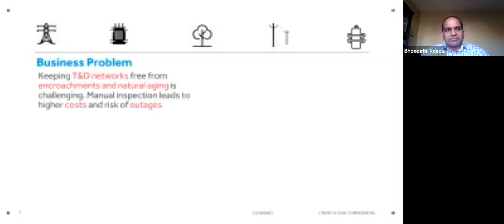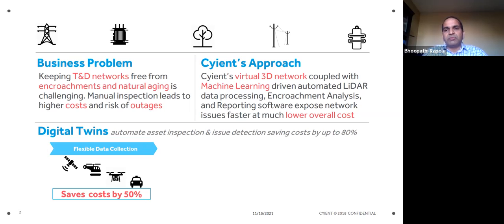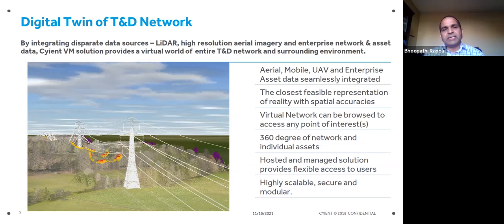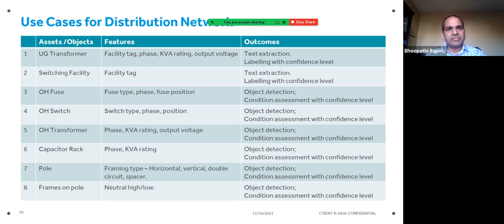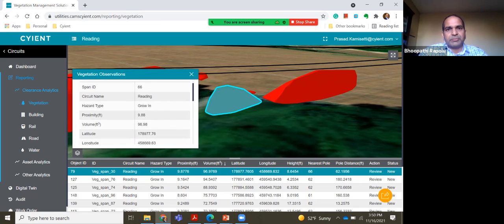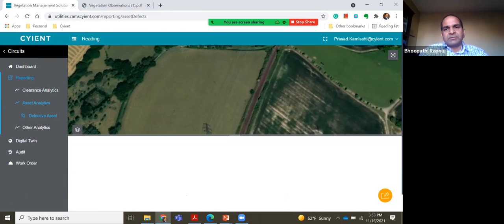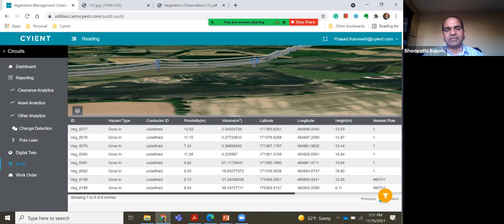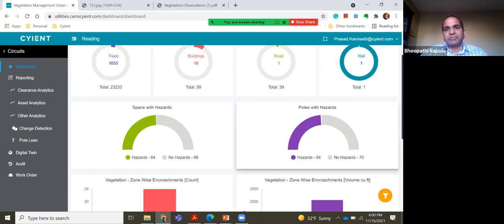EnerGIS 2021 #3 Bhoopathi Rapolu from Cyient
Utility ROW Risk Management